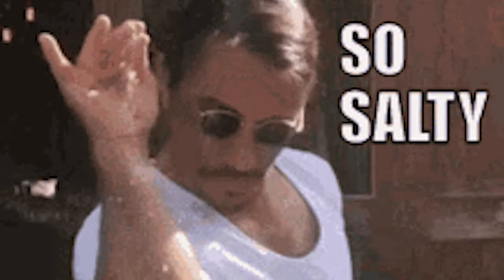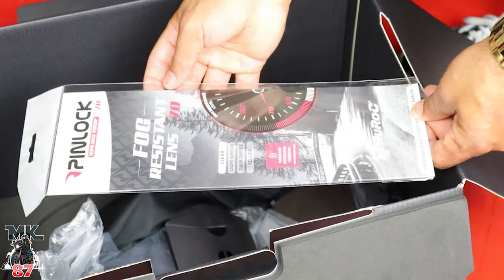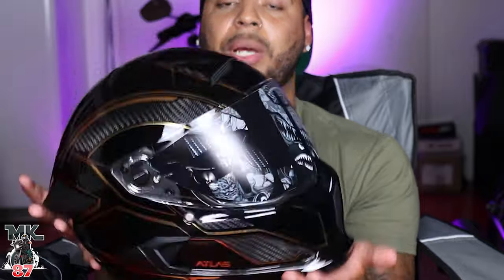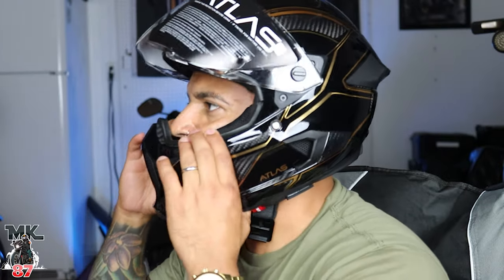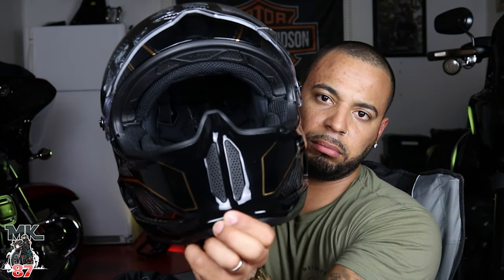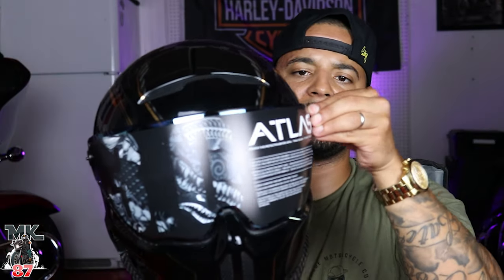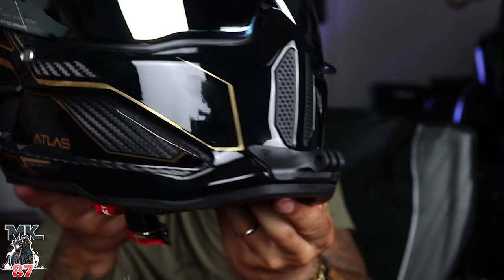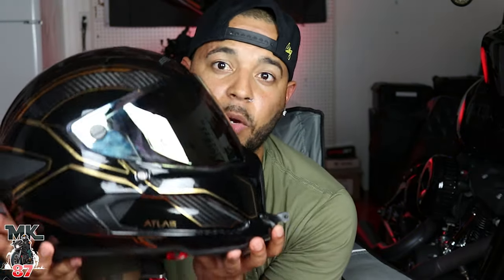Unboxing my Ruroc Atlas 3.0 / first impression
I finally got the Brand new Ruroc Atlas 3.0! here are my first impressions on it.

squid mic